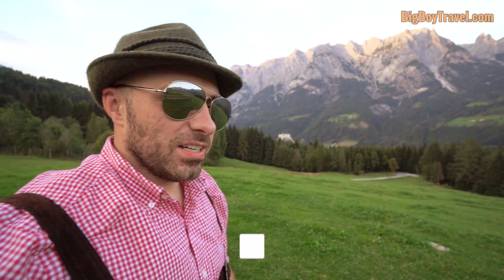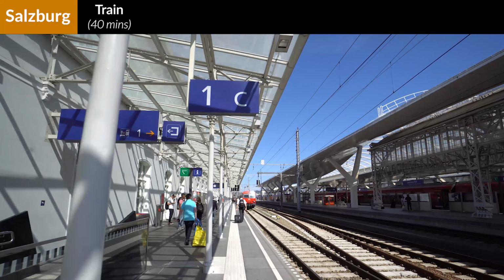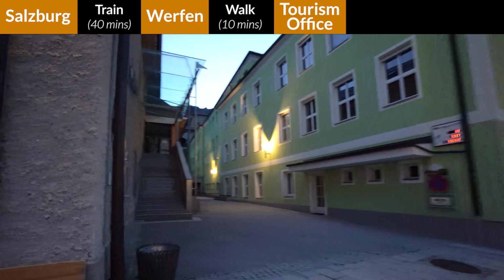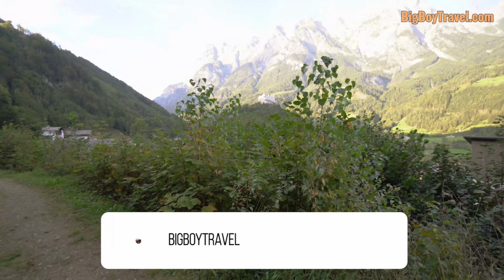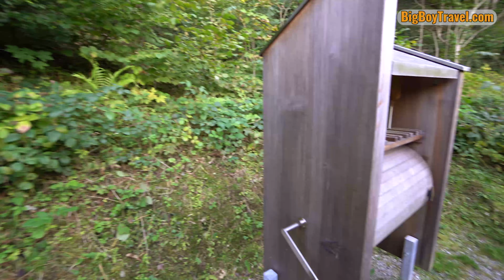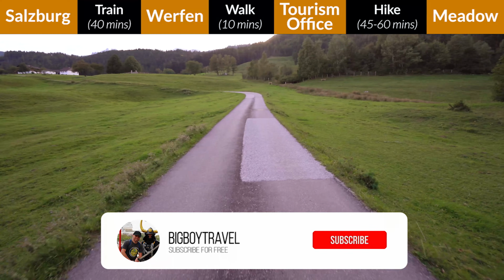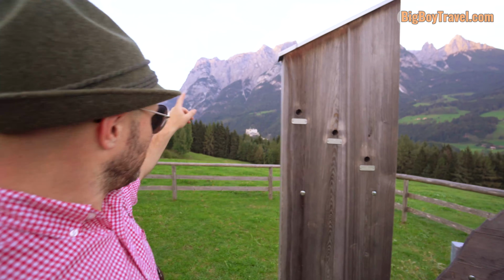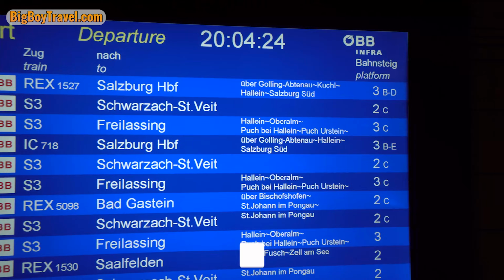Visit The REAL Sound of Music Meadow Near Salzburg (How To Guide) - Werfen Austria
Want to visit the REAL meadow from the movie The Sound of Music?
In this video, we will show you how to get to The Sound of Music Meadow From Salzburg as a Day Trip to Werfen.  This is the meadow where Maria and the children have a picnic and start the song Do-Ri-Me before continuing their song in Salzburg.  The Do-Ri-Me meadow in Werfen is one of two used in the movie and the only one open to the public and is magical.  The other meadow, used in the opening scenes with Julie Andrews spinning around, is part of a private family farm near Berchtesgaden.

We have a detailed guide and map of how to get to meadow on the Sound of Music Trail in Werfen